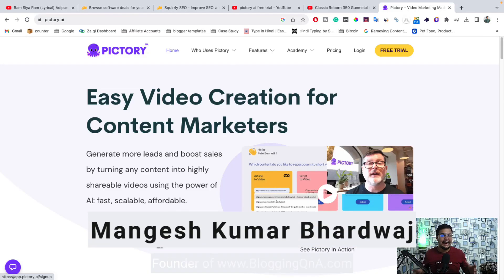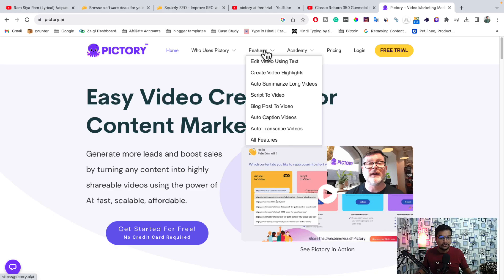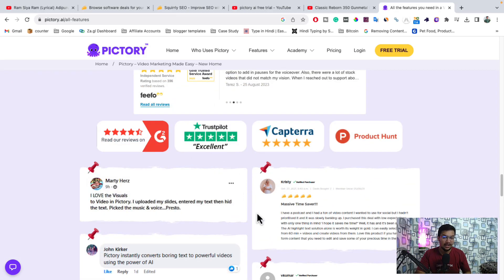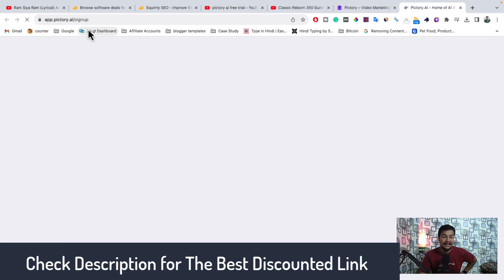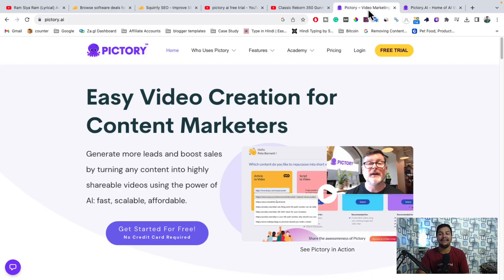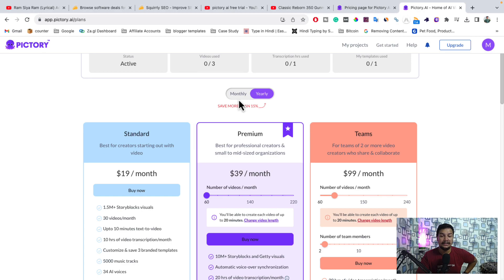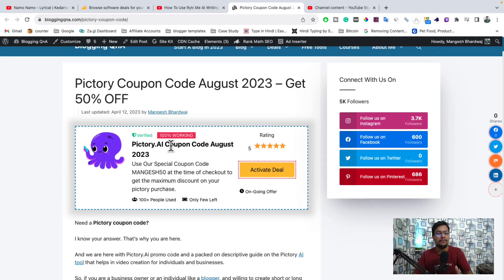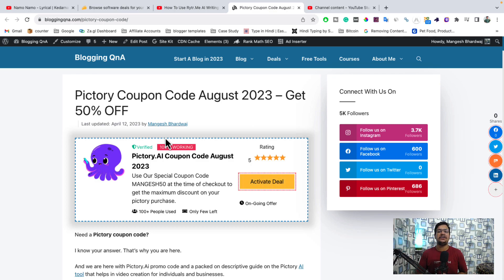How To Use Pictory.AI For Free | Best AI Powered Video Creation Tool For Bloggers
Hello Friends

Here you will get the step-by-step guide to using pictory.ai for free of cost.